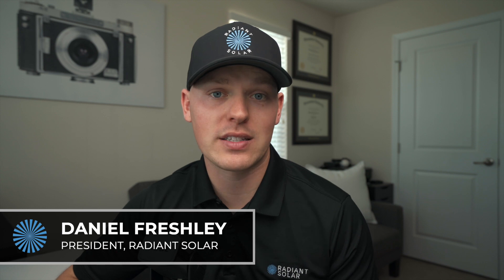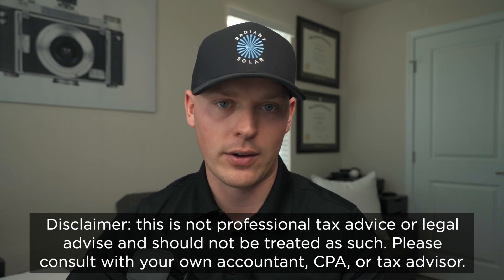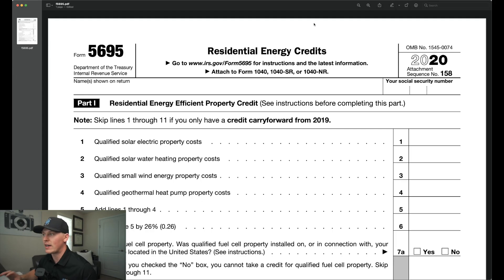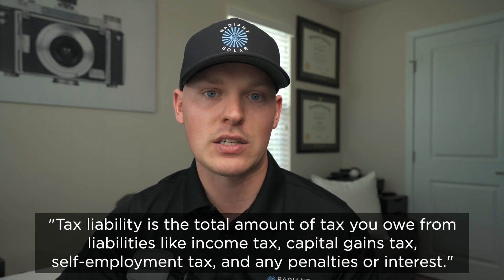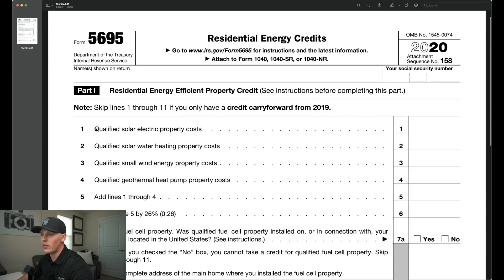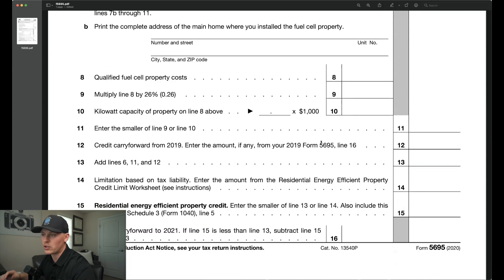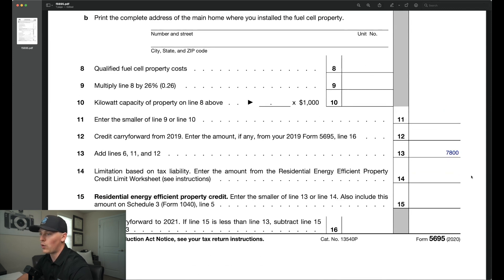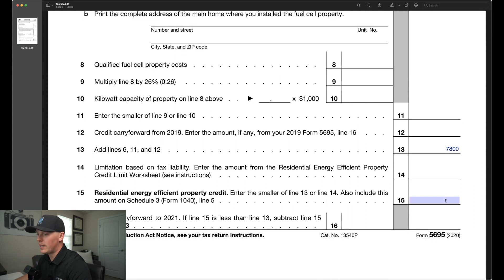Solar Tax Credits Explained // Radiant Solar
In this video, Daniel Freshley discusses the Residential Energy Credits for solar power systems and the information you should be aware of if you are considering an investment in solar. He also walks through the basic steps to fill out your Form 5695 tax form if you have already made the investment in solar.

Save Money & Be Independent. Encouraging you to LiveRadiantly.

Our mission is to empower homeowners to become energy independent by providing education about the benefits of solar power and designing high quality renewable energy systems.

Headquartered in Richmond, VA
Currently serving MD, VA, NC & SC